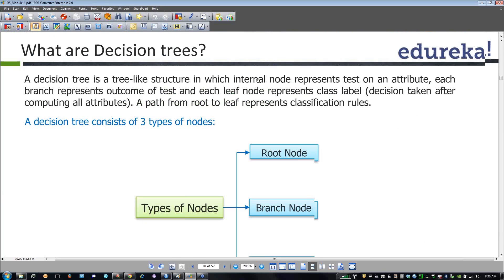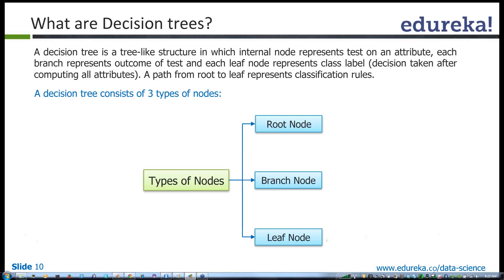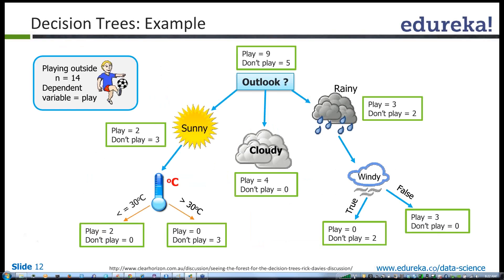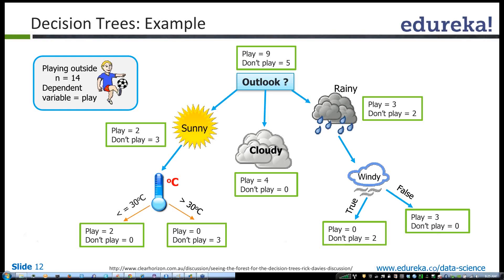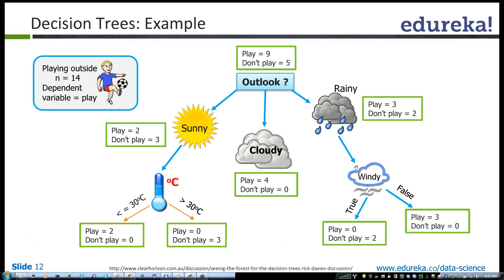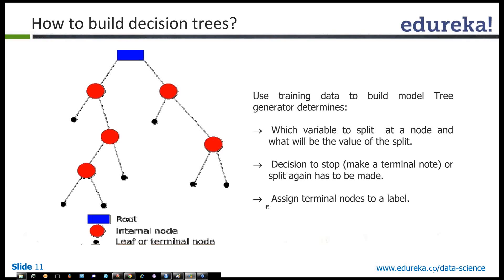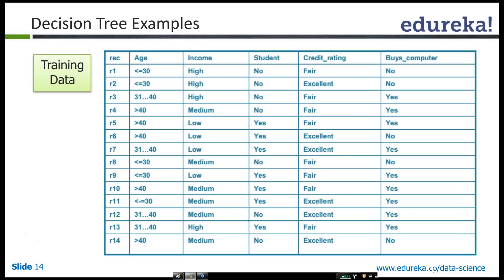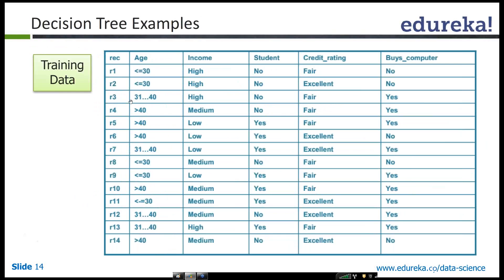Decision Tree Examples | Edureka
Watch Sample Class Recording:
A decision tree is a tree-like structure in which internal node represents test on an attribute, each branch represents outcome of test and each leaf node represents class label. In this video, decision trees have been explained with examples, along with the following topics:
1.What are Decision Trees?
2.Decision Trees: Example
3.How to build decision trees?
4.Algorithm for Decision Tree Induction

All topics related to ‘Decision Tree Examples’ have extensively been covered in our course ‘Data Science’.